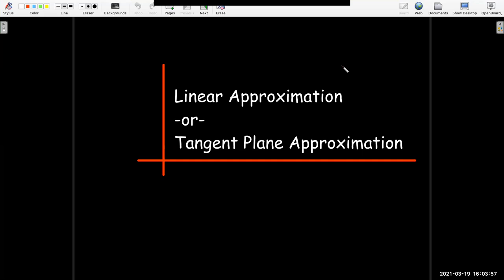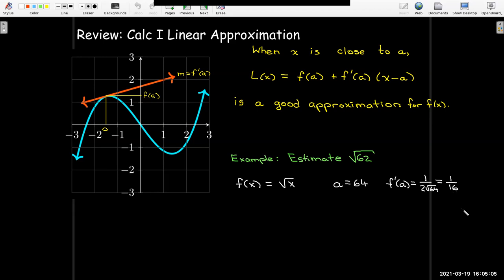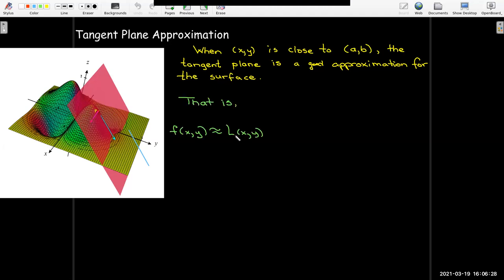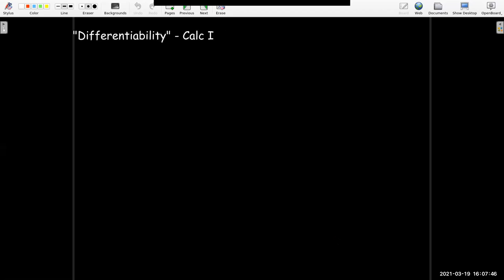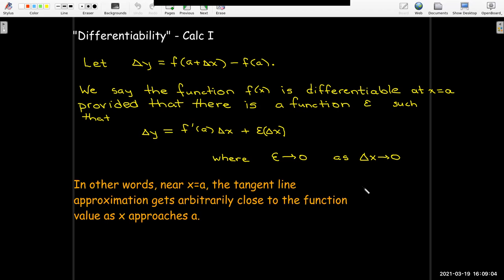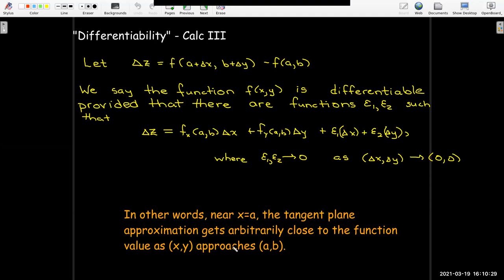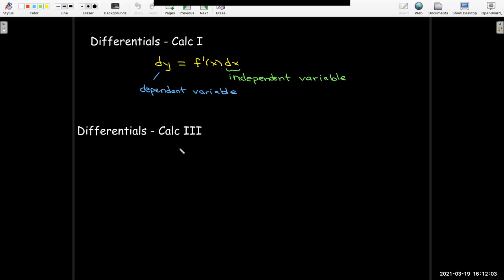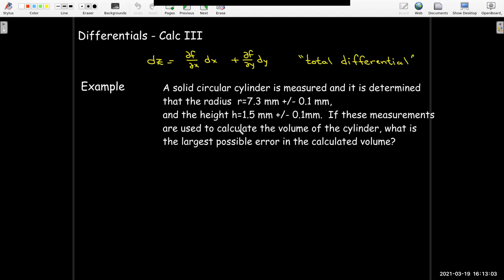The Tangent Plane Approximation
We discuss the tangent plane approximation to a surface and its connection to the concept of differentiablility.